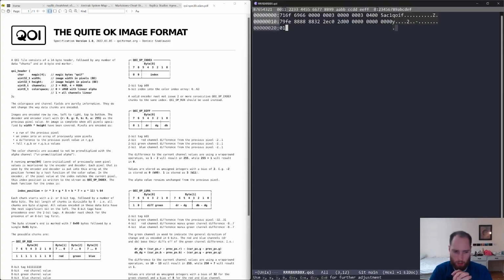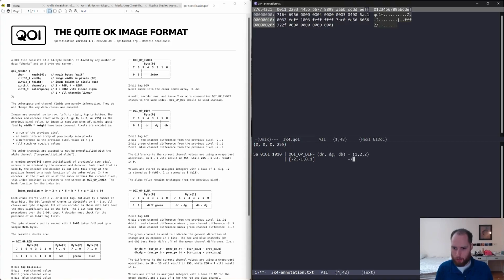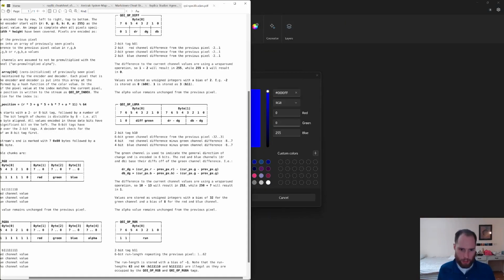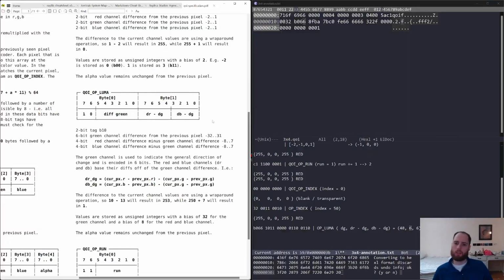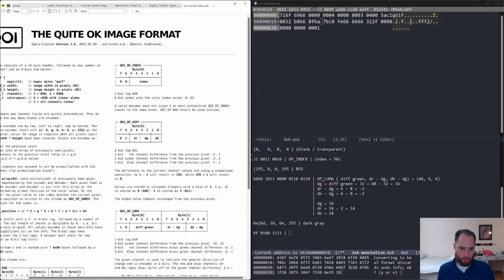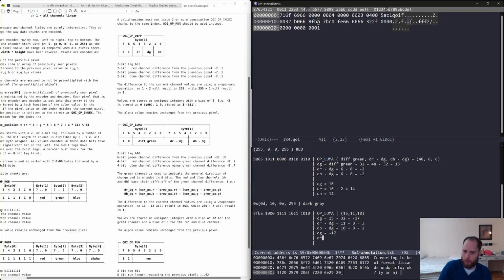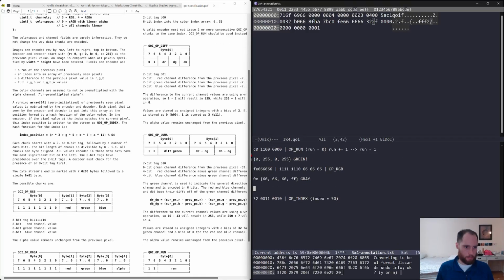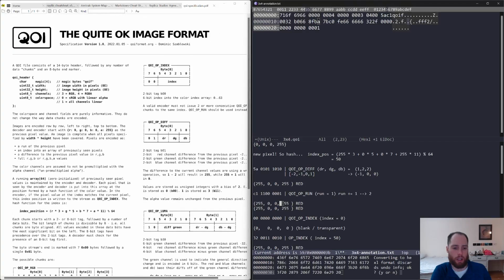Game Programming in Zig: 4x4 Sudoku Game [Part 5/24]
We continue to understand the .QOI format by creating and analyzing another example. Next time we'll write a decoder. All code is available on my github; the relevant handles are below.